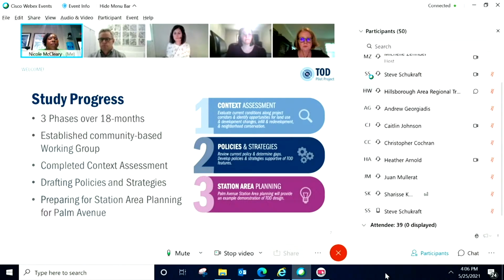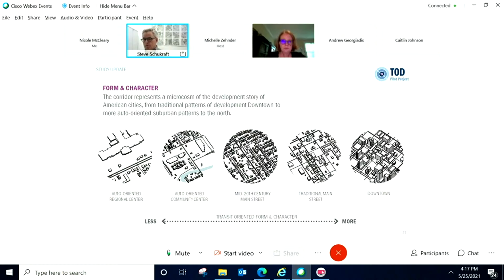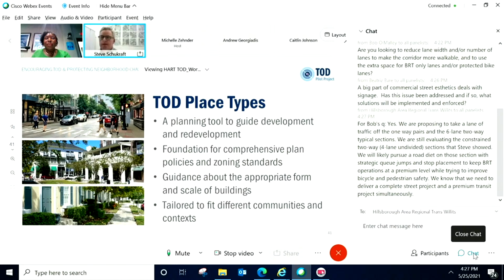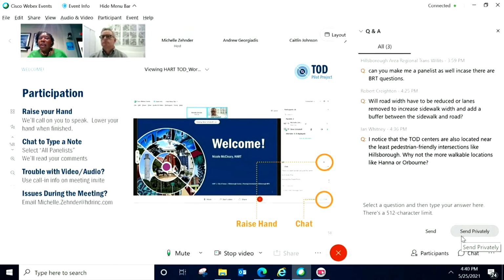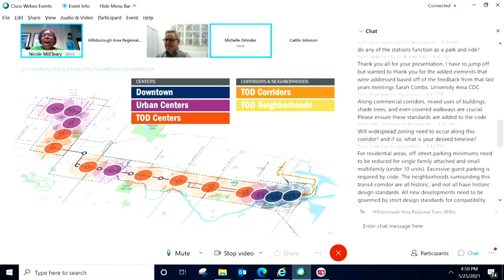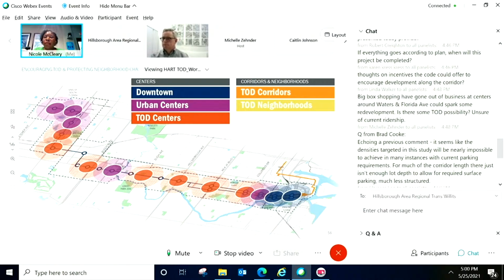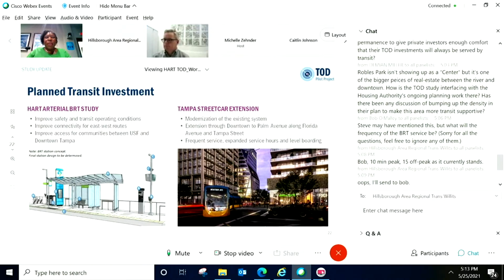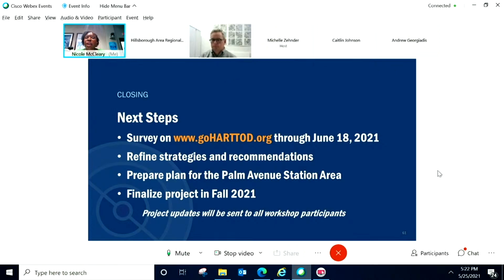HART Transit-Oriented Development Virtual Workshop - 5.25.21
The meeting is being held virtually.